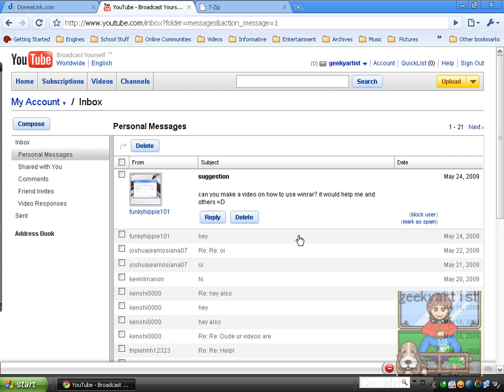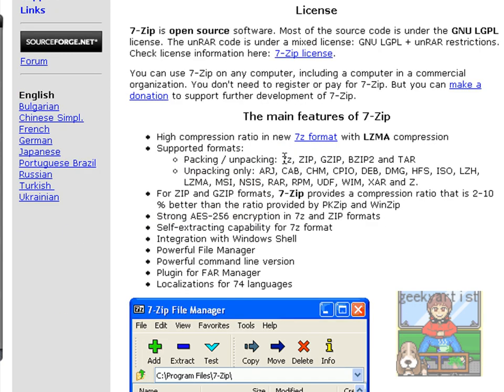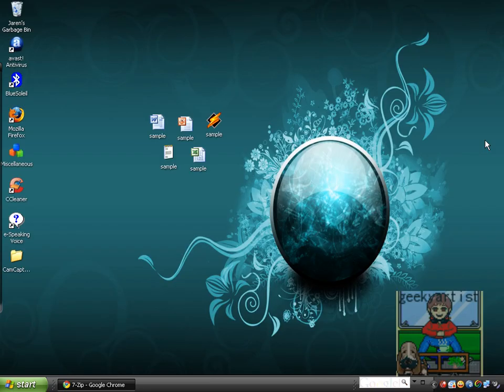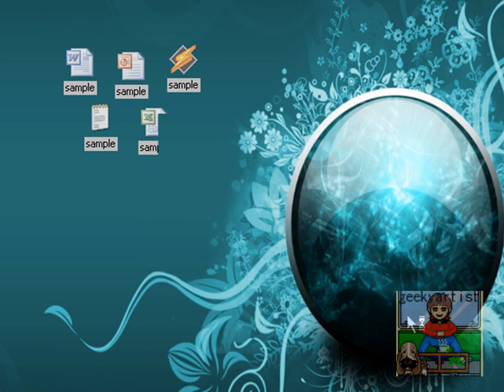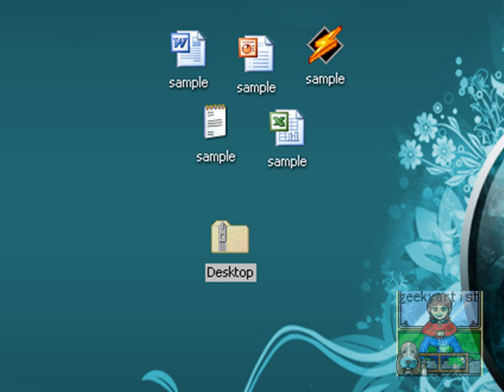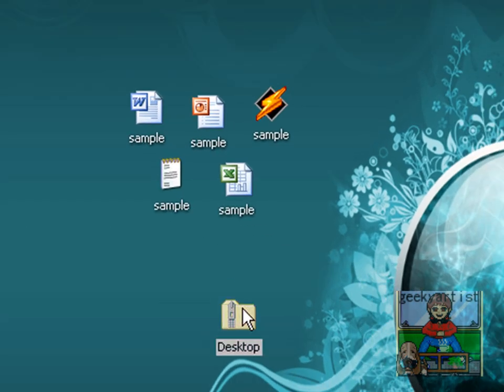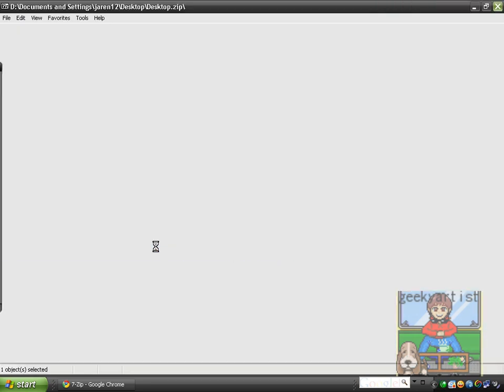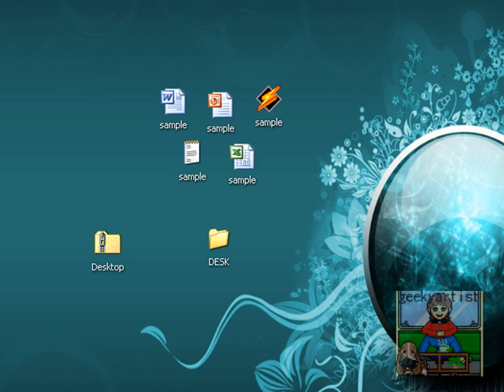7-Zip - Awesome Program (WINZIP & WINRAR Alternative)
neat substitute for winZIP and winRAR